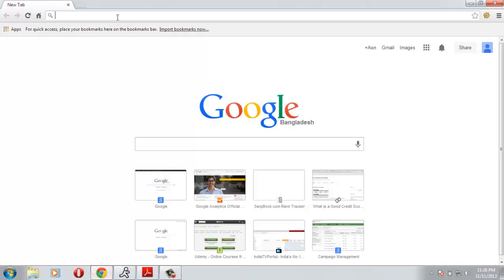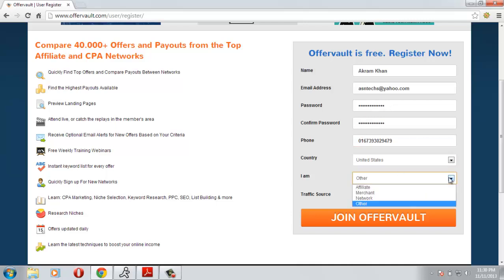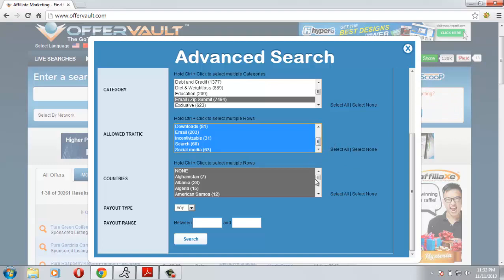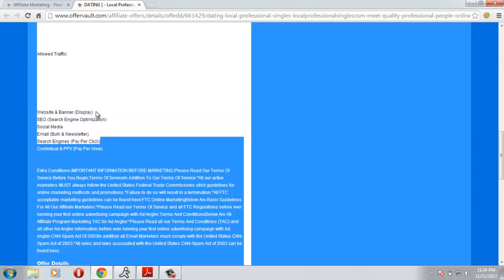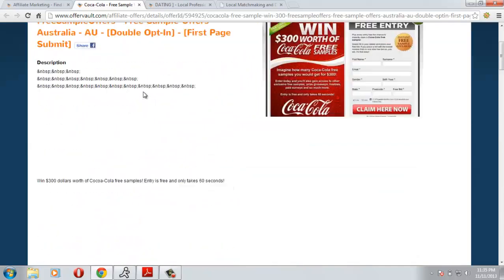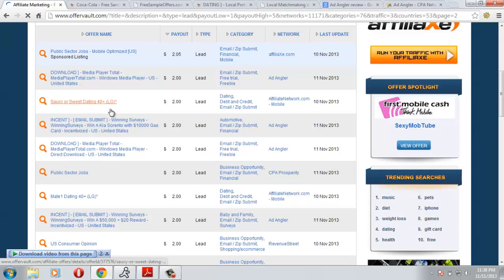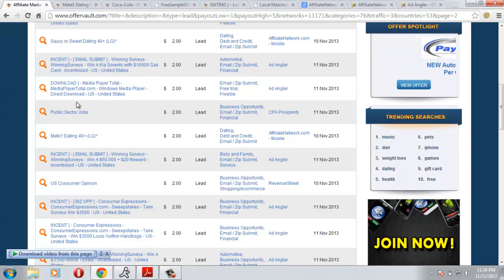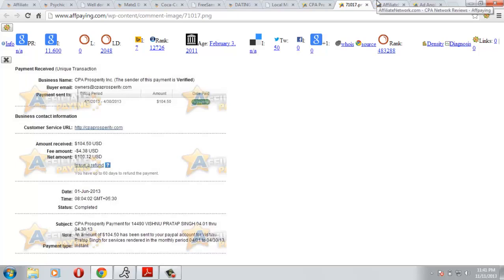Learn CPA Marketing - vid 2 - Howto find targeted offers for CPA/Digital Marketing